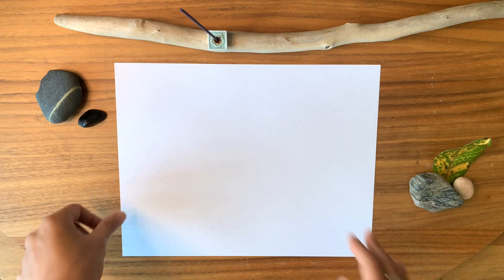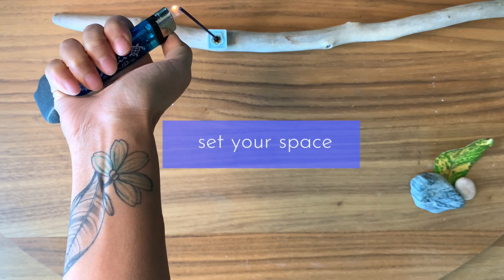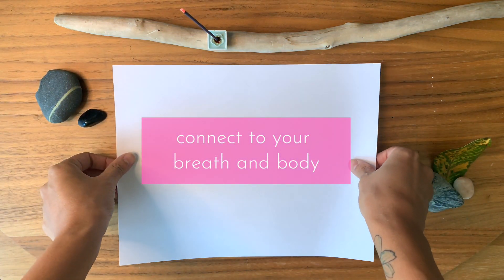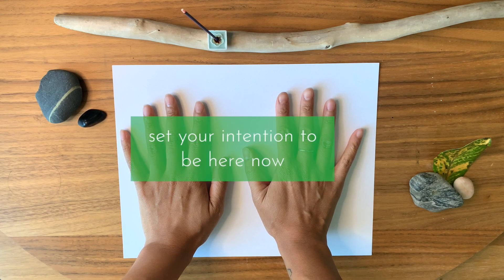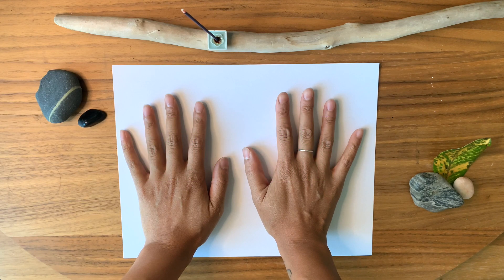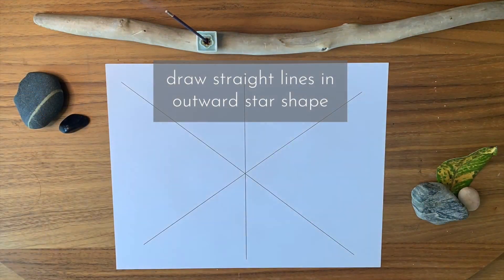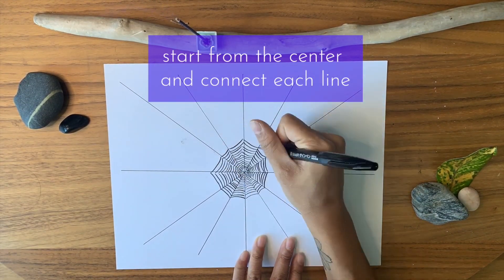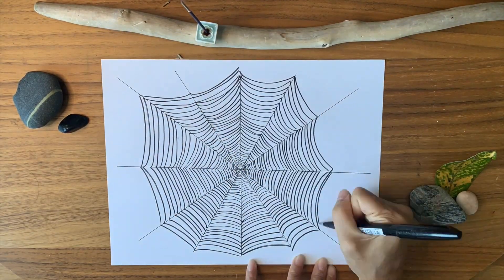Art Activity for Mindfulness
Art Activity for Mindfulness - Last weekend, I had the opportunity to leave the city for forest and disconnect from my daily distractions. No phone, no wifi, no computer. I was fully immersed in nature, mindfully walking and being completely present to my surroundings. I came across a spider slowly and patiently weaving its web. I was in complete awe of the beauty and intricacy in the details. In this video, I share a mindful art activity inspired by that moment to help you slow down, get into the present and connect to your breath while creating your own web.

If you decide to try this, please share with me, I would love to see it!

Are you feeling a lost sense of self and need an outlet? Creating art and expressing yourself is an essential part of our self-care. I am here to support you on your creative journey to dive deeper into who you are.

BOOK a free 30 minute discovery call with me to see if we're the right fit: